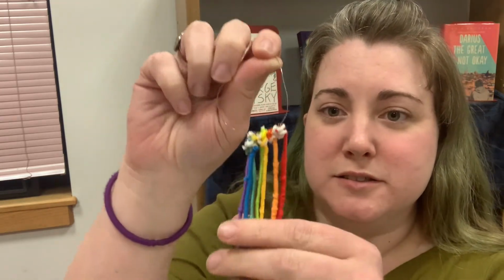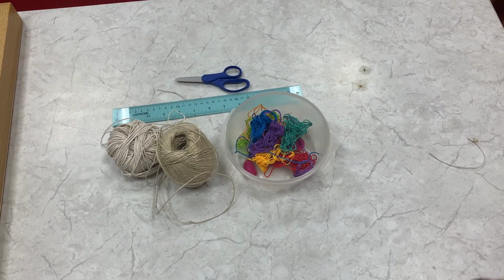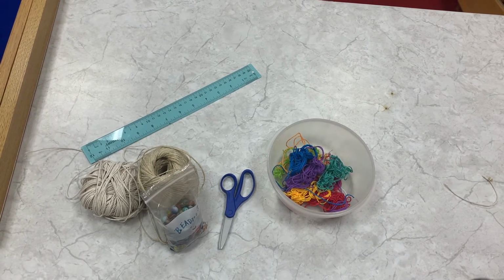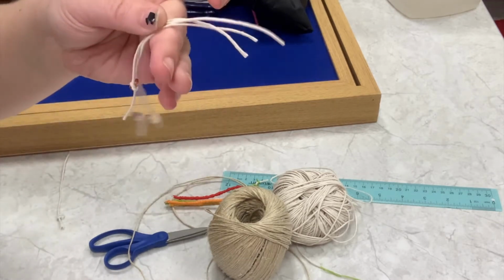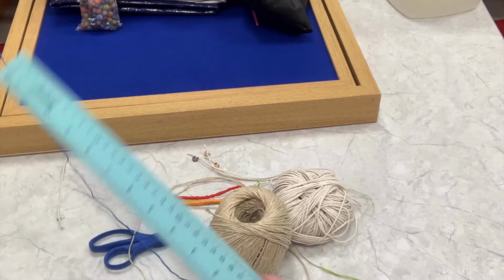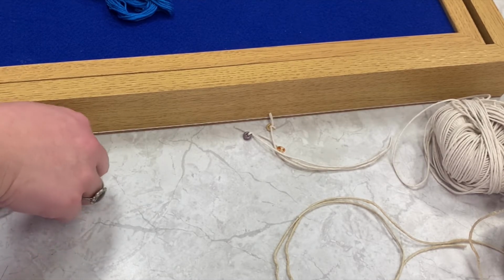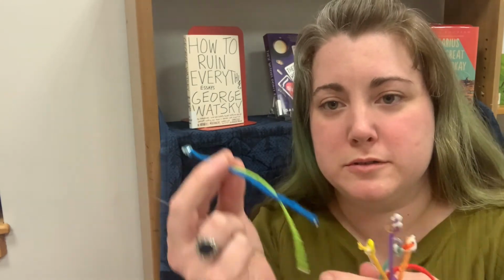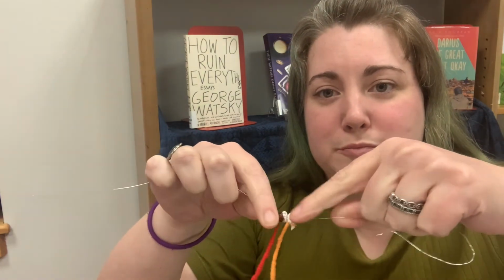Teen Thursdays #23 - Rainbow Wall Hanging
Welcome to Teen Thursdays! The supplies for this project are thick string, embroidery thread in rainbow (or your favorite) colors, scissors, beads, ruler, and wire. Enjoy making the project with Ms. Steph and share what you created on the SCPL Youth & Families FB Group.